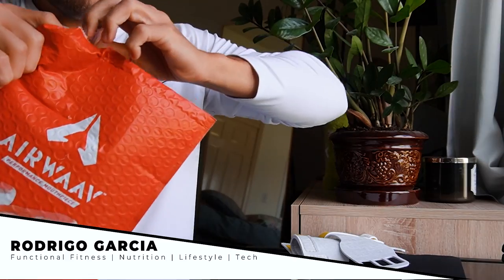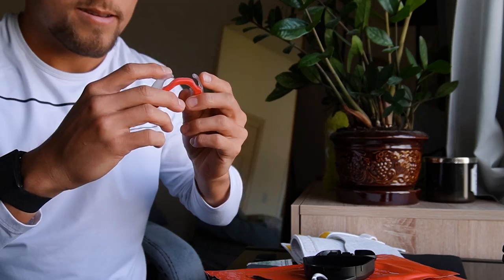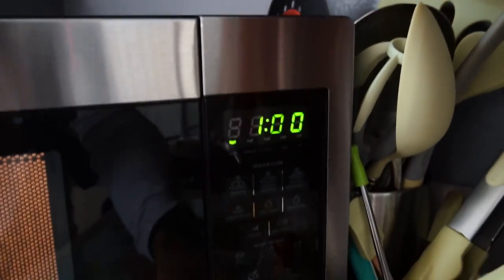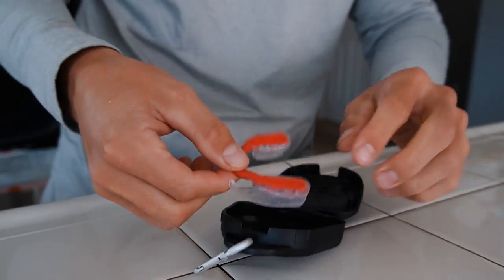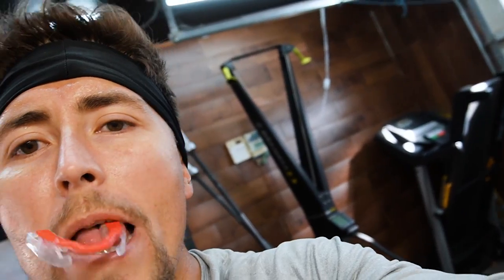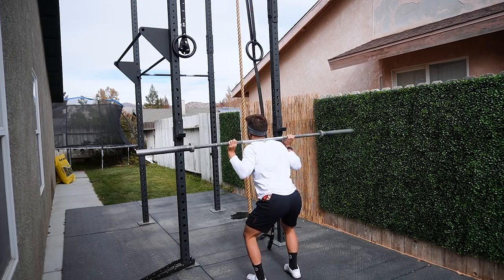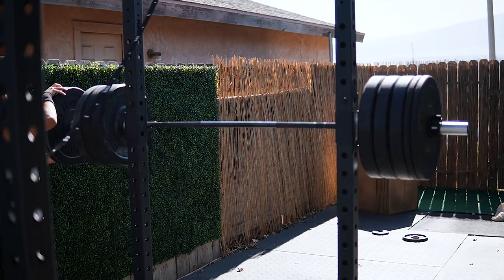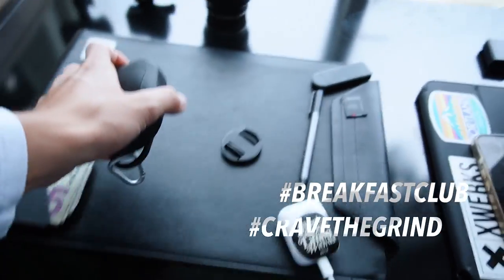AirWaav Performance Mouth Piece Two Weeks Later | Unboxing and Review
Well... I was skeptical about this. Not going to lie. The AirWaav Mouth Piece you guys have been seeing all over social media and the internet. Here is my review and unboxing putting it through some Crossfit workouts myself!
Get a free WHOOP strap and your first month free when you join with my

My Filming Gear :
My Camera Setup
My Favorite Lens I use to get a blurry background : 50mm
My Everyday Lens : Zooms and gets blurry background
My Camera Microphone I use : Rhode Video Mic Go
My Gopro for Outdoors Activities
Everyday Vlogg Cam/Iphone (Seriously Crazy Camera!)
The Camera Bag I use : Take to gym, hike, beach… Anywhere
The Lighting I Use : Soft Box Lighting Setup
The Tripod I use to : Kitchen/ Setups
The Gimbal I Use (Game Changer!)
My GorillaPod I use : Use to film in the gym and take anywhere
My computer I use to Edit Videos and Photos
What I use to Store and Back Up my photos and videos

The Lifting Gear I use :
My Lifters
My Favorite Reebok Training Shoes
My Favorite Nike Metcon Shoe
My Favorite Stretchy Lifting Tape
NIke Romaleos Lifting Shoes
Most Comfortable Metcon I Own
Massage Gun for Recovery
My Headband (for stopping sweat) Highly recommend if you're a heavy sweater!